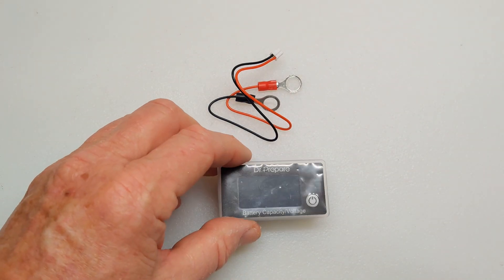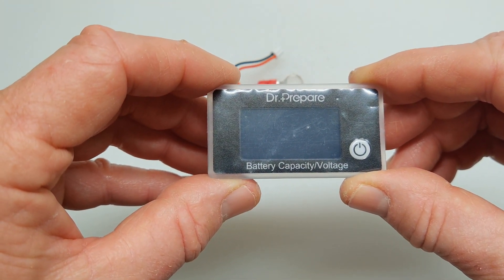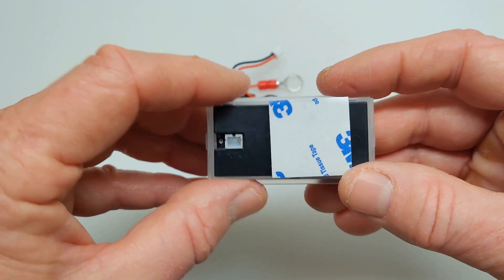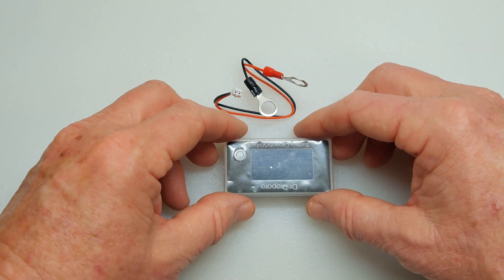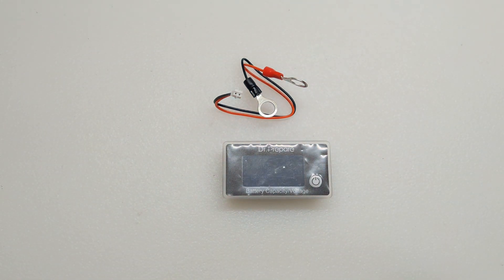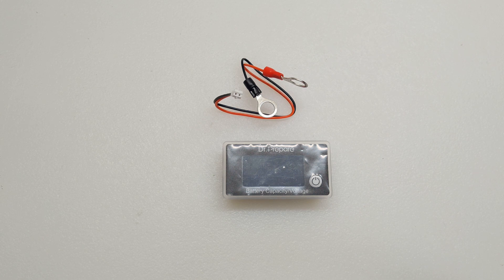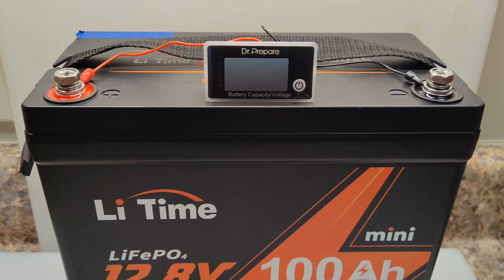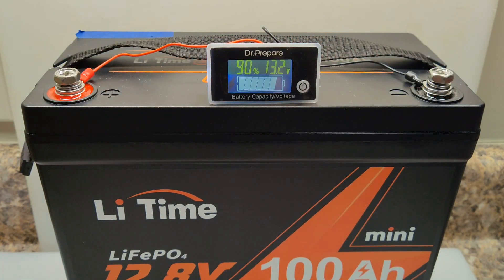Dr. Prepare (Renogy) LiFePO4 Battery Monitor and Voltage Meter Review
In this video, I review the Dr. Prepare (Renogy) LiFePO4 12V 100AH battery capacity monitor and voltage meter. The unit is designed to work exclusively with this type of battery.

Parts:
* Dr. Prepare Battery Capacity and Voltage Meter.